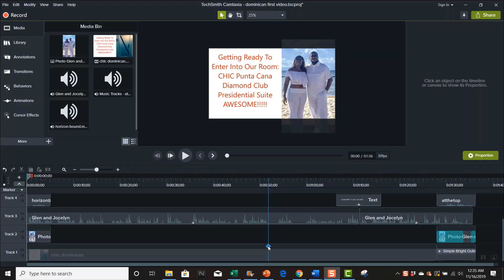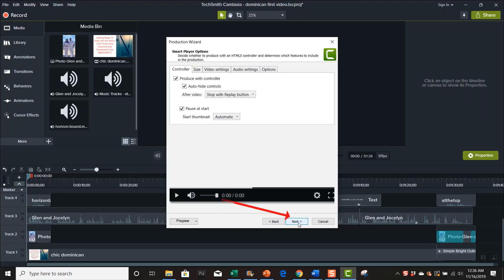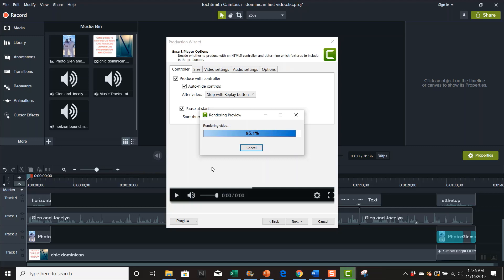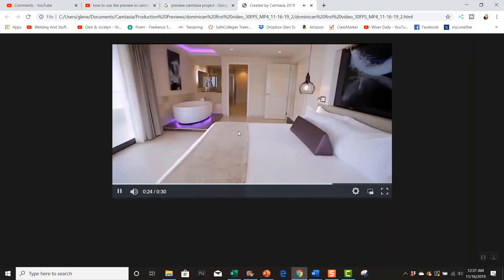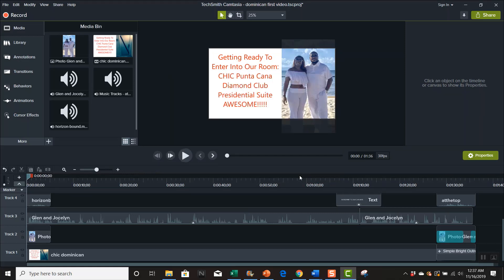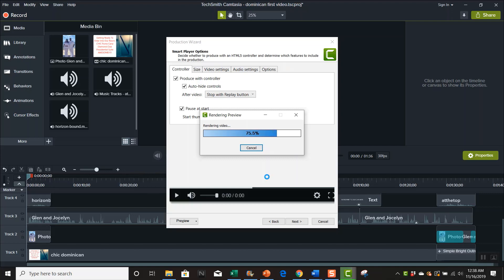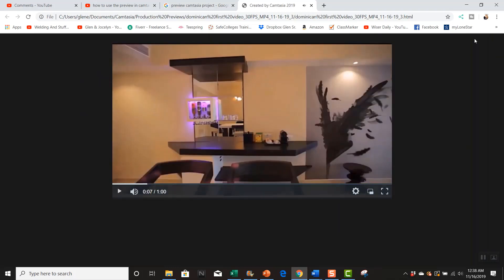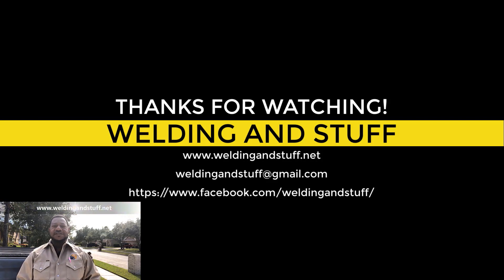HOW TO PREVIEW YOUR VIDEO USING CAMTASIA 2019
CAMTASIA 2019 PREVIEW MODE

Keep that Prime Day feeling